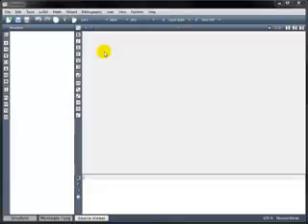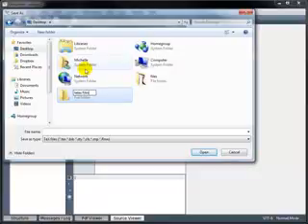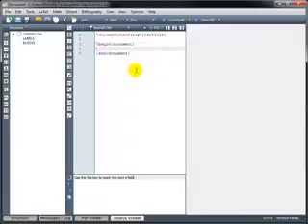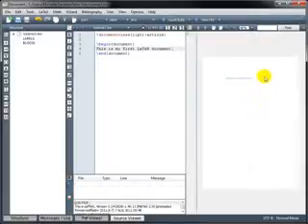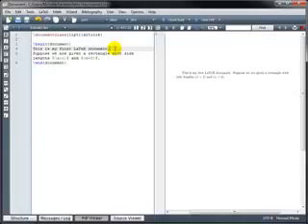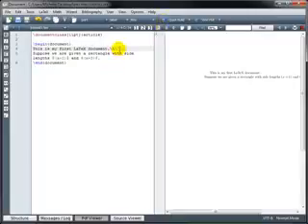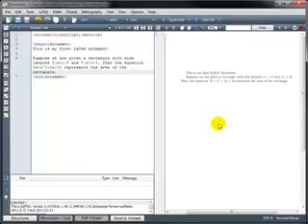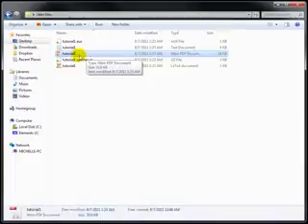LaTeX Tutorial 1 Creating a LaTeX Document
LaTeX tutorial using Texmaker. Topics include: creating and building a document, text mode vs. math mode, inline math mode, display math mode, opening a saved file.